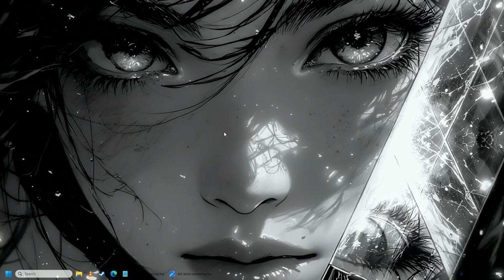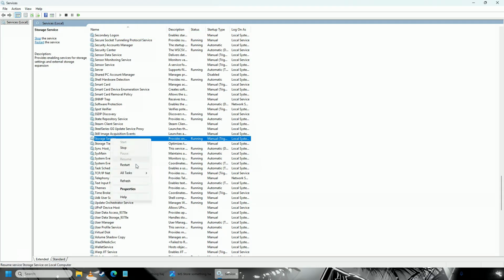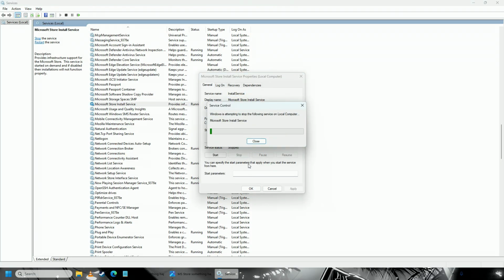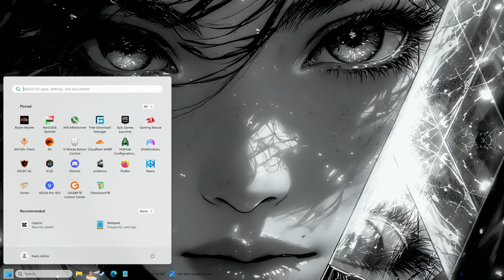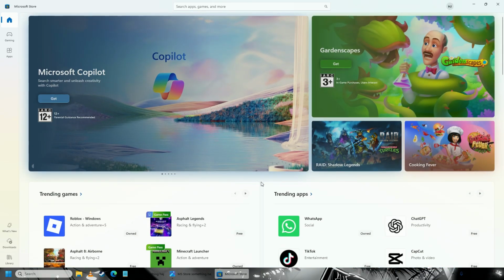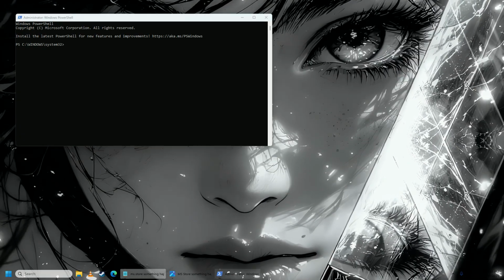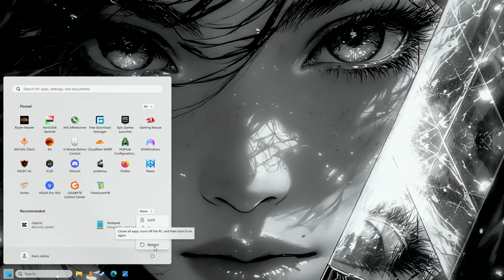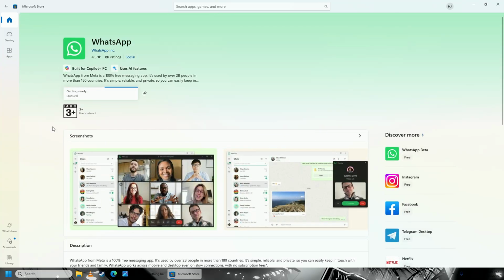Microsoft Store Something Happened On Our End (2025 METHOD)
Seeing the vague *Microsoft Store Something Happened On Our End* error message? This frustrating notification indicates a server-side or connection issue that prevents you from accessing the store. Our comprehensive *2025 METHOD* guide provides proven solutions to bypass this error and restore full functionality to your Microsoft Store.

*Check Service Status First*
Before troubleshooting your system, verify if the issue is truly on Microsoft's end. We show you the quick *2025 METHOD* to check the official Xbox Live status page and other resources to confirm if there's a widespread service outage causing the *Something Happened On Our End* message.

A corrupted local cache can trigger false *Something Happened On Our End* errors. We guide you through the essential *2025 METHOD* of clearing the *Microsoft Store* cache, which often resolves this specific error message immediately and restores store access.

Since the *Microsoft Store* relies on update services, we demonstrate the advanced *2025 METHOD* of resetting Windows Update components. This comprehensive approach fixes underlying service conflicts that may be causing the *Something Happened On Our End* error on your system.

*Re-register Microsoft Store*
For persistent errors, we provide the definitive *2025 METHOD* of re-registering the *Microsoft Store* using Windows PowerShell with administrative privileges. Our step-by-step instructions make this powerful solution accessible for permanently resolving the *Something Happened On Our End* notification.

Follow this expert *2025 METHOD* guide to troubleshoot and resolve the *Microsoft Store Something Happened On Our End* error, whether the problem is genuinely server-related or a local system issue.

- TechVersity